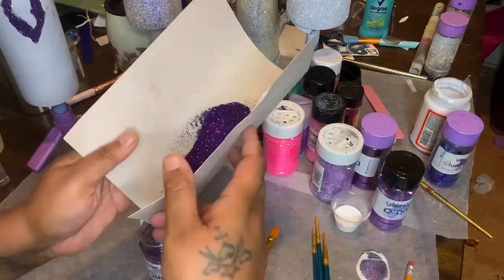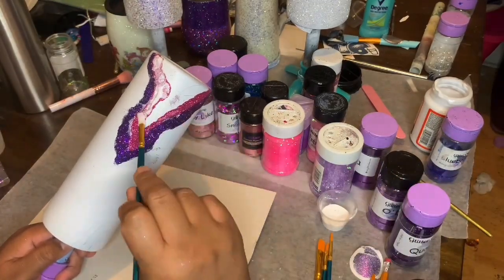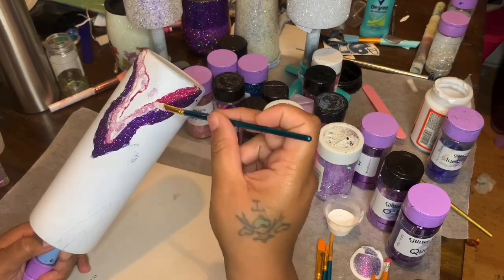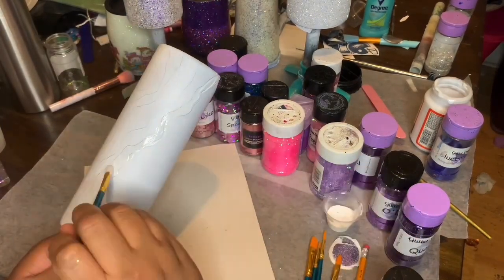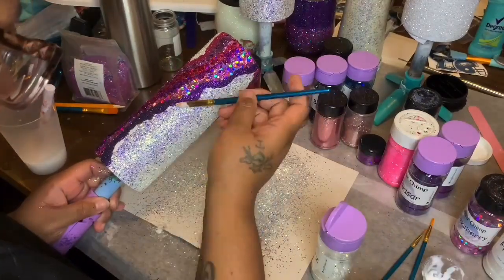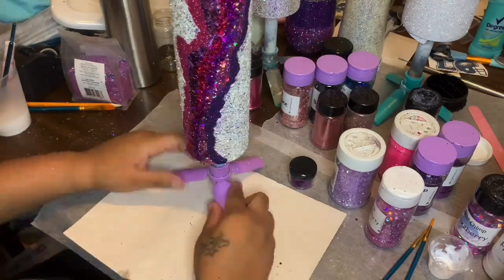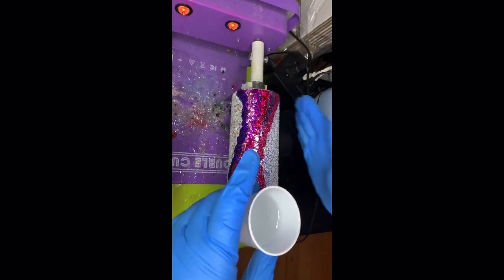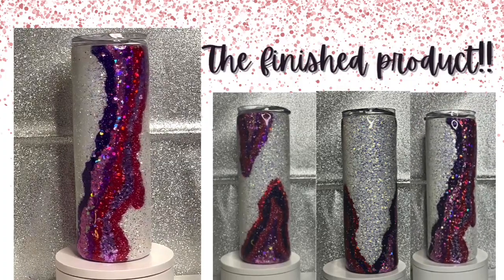Pink and Purple Geode Epoxy Tumbler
Hey guys we have another Geode Tumbler and today it's Pinks and Purples!!

I hope you guys enjoy this quick video!!

Please see the following links to the materials used in this video!!

My Tumbler turners
2 turners
4 turners

Epoxy used: CCDIY Artist Resin !!

Tumbler 20 oz skinny with sliding top
Stainless Steele Depot ( Get $10 off your first order of $75+ with my link below)

My daughter's accessories shop